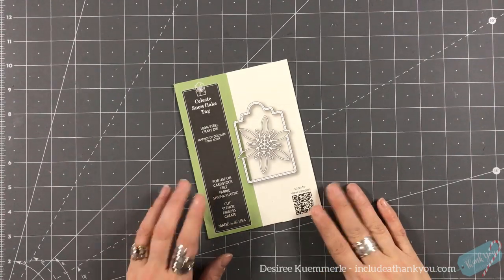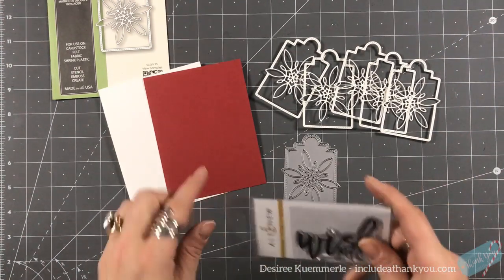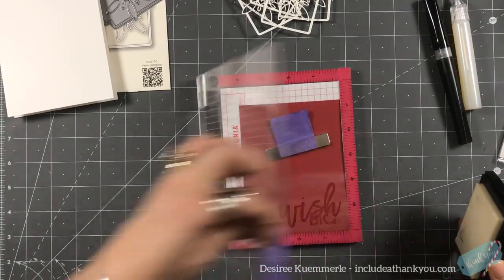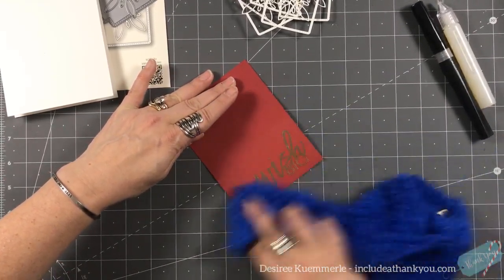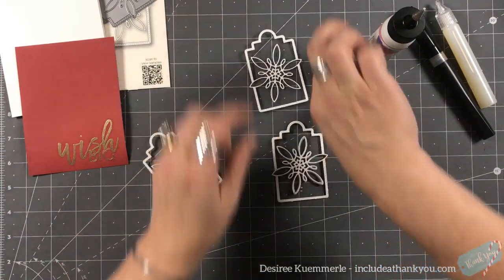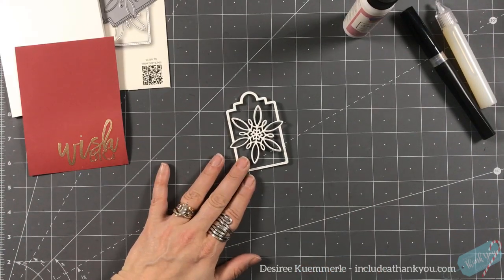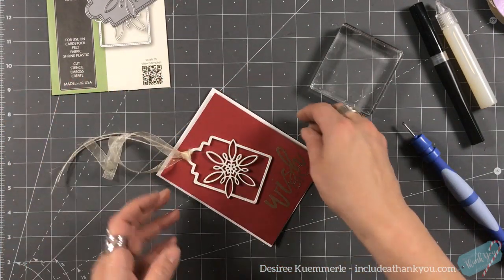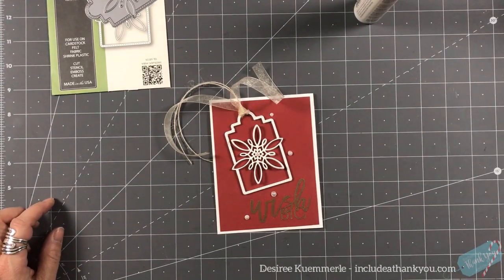2019 Christmas Series | Day 11 featuring Poppy Stamps Celeste Snowflake Tag Die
Day 11! of my 2019 Christmas Series and today we are featuring Poppy Stamps and their Celeste Snowflake Tag Die!

~Desiree

Desiree K.

Poppy Stamps – Celeste Snowflake Tag Die – Sorry – no longer available….